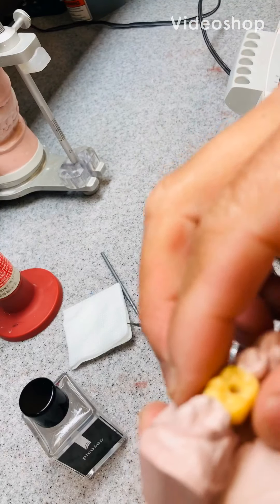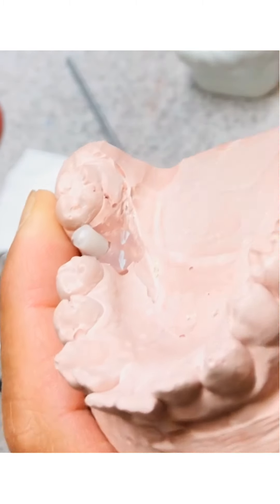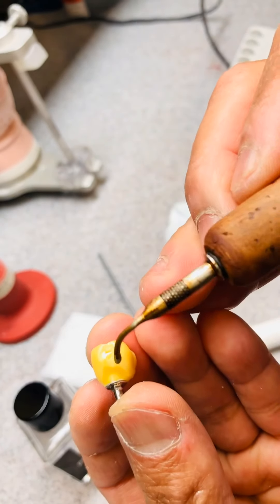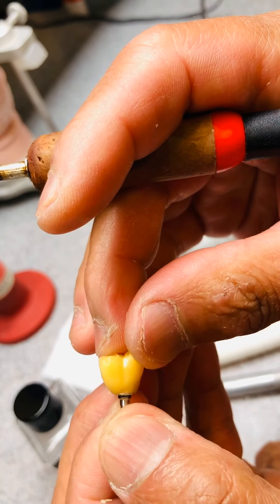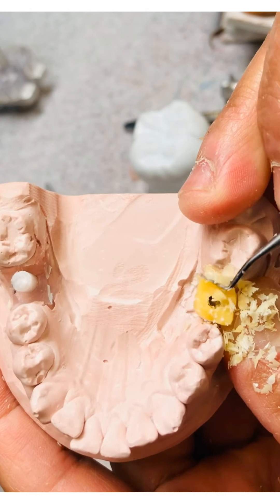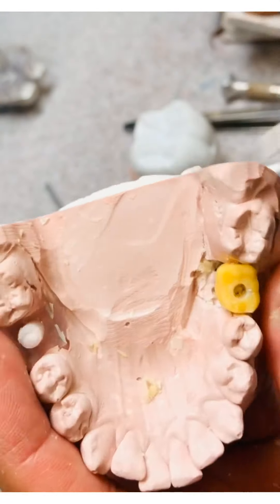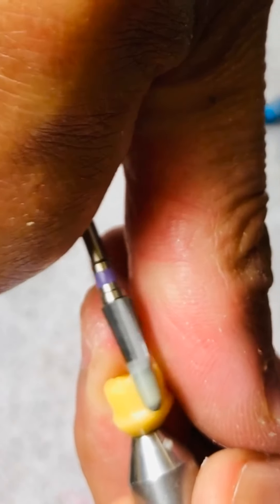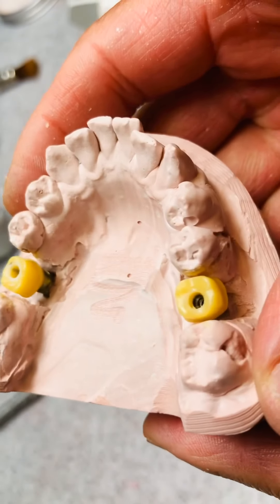#4. WAX-UP continues DENTAL IMPLANTS CUSTOM ABUTMENTS Teeth #3,19 & 30 Using 3i by BIOMET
Continuations of the wax up videos